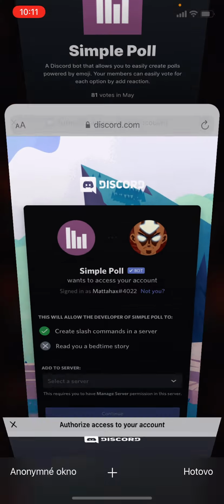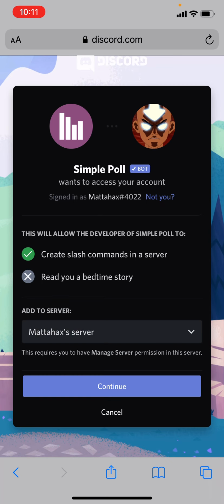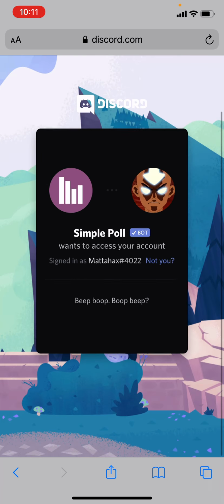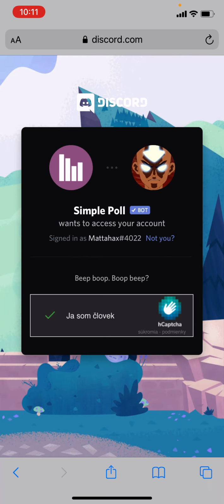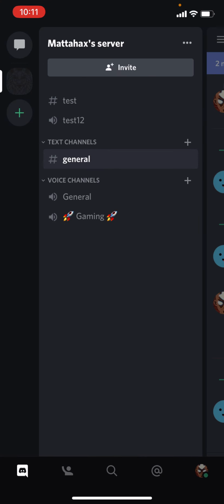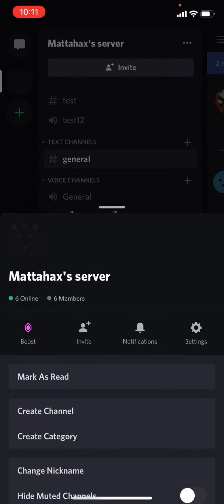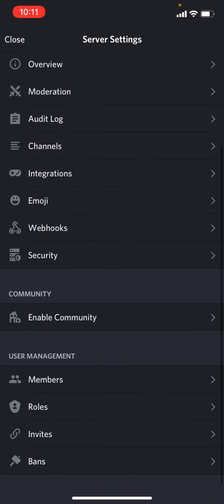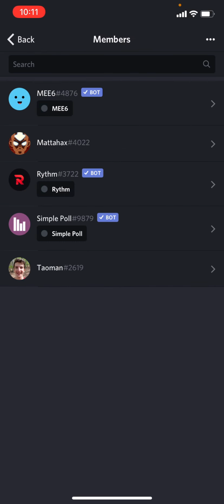How to Invite Bot Into Your Discord App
In This Video You Will Learn How to Invite Bot Into Your Discord App ‏‏‎ ‎

GET AMAZING FREE Tools For Your Youtube Channel To Get More Views:
Tubebuddy (For GROWTH on Youtube):